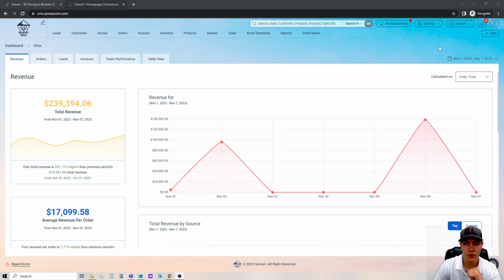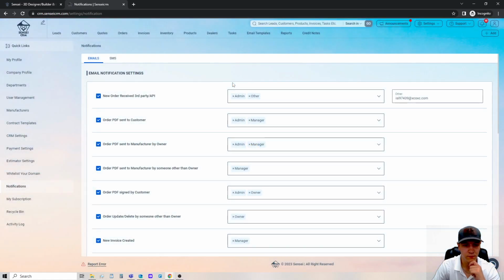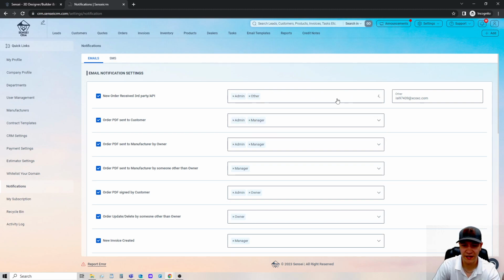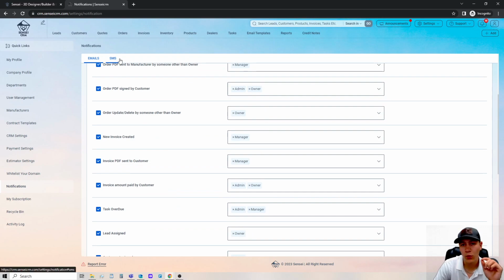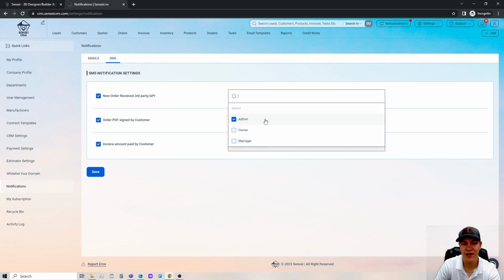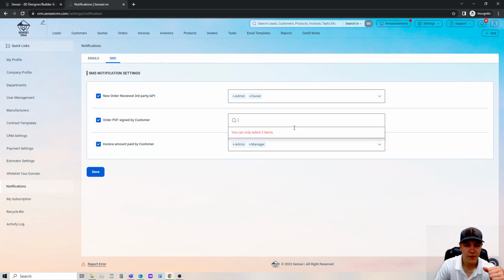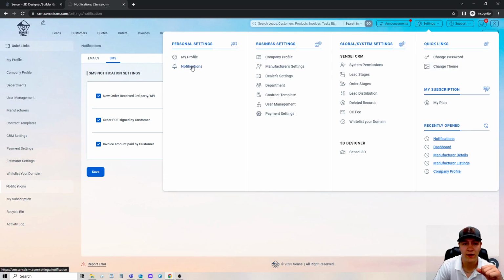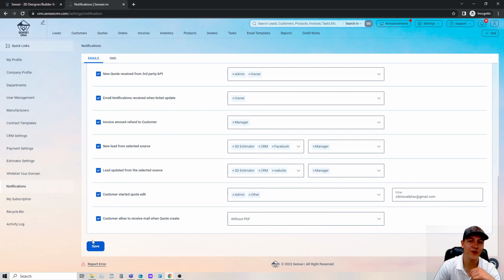Setting Notifications in Sensei CRM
Learn how to customize your notification settings in Sensei CRM for maximum efficiency.